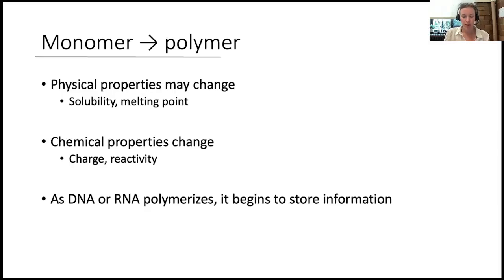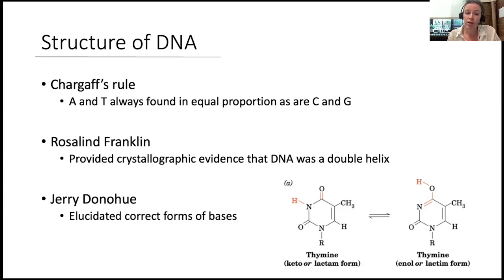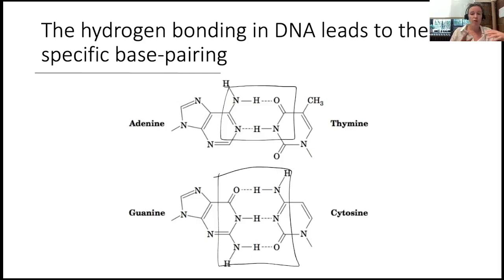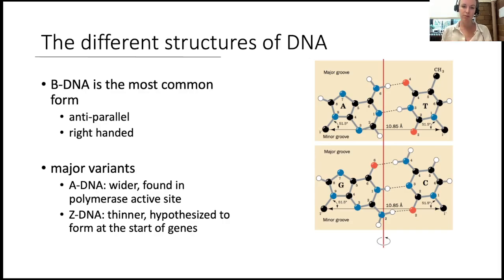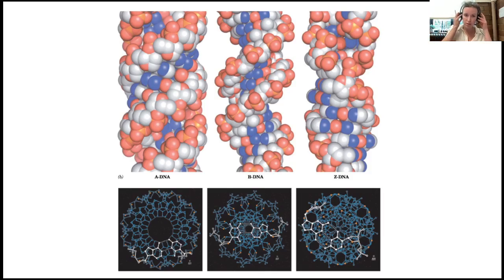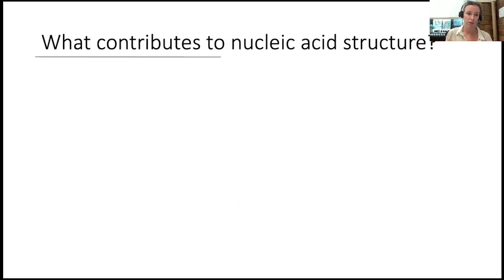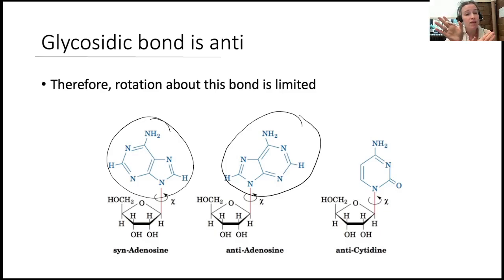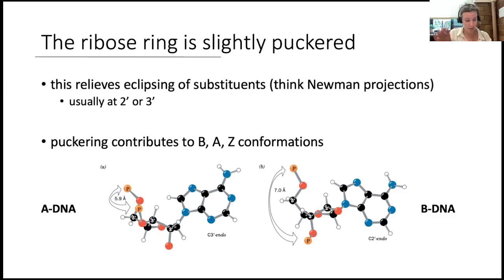Nucleic Acid 2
Video 2 of Nucleotides and Nucleic Acids Lecture